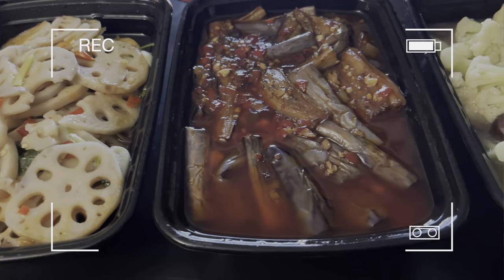VLOG 4: Tasty Hunan Mukbang 😋 | Chinese Food | Savoury Lotus Stem 🍱| Food, Fun, and Love Goals 👏🏻💑 🍁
Join us on a rollercoaster of flavours and laughter in our ultimate couple Mukbang adventure!

From delicious Lotus Stem and savoury eggplant to chestnuts and so much more, witness our delightful food journey filled with love and hilarious moments 🤣🍕🌮

Don't miss the foodie fun -🍕🌮 it's a date night for your taste buds! 💕CoupleMukbang

Restaurant Address:
Tasty Hunan Style Restaurant